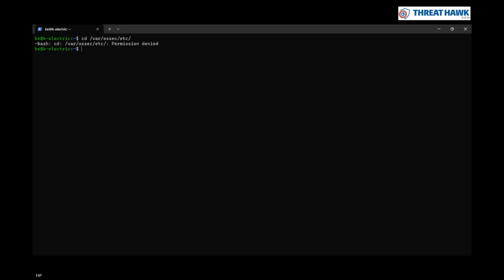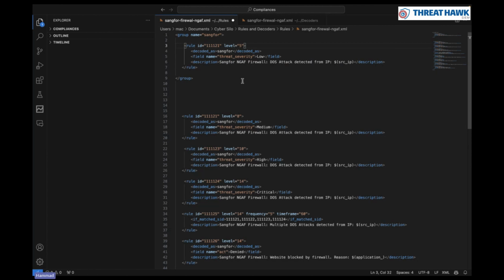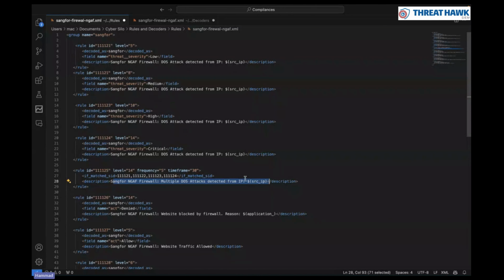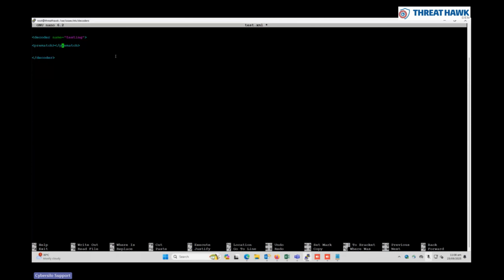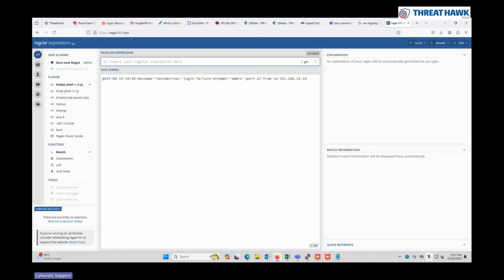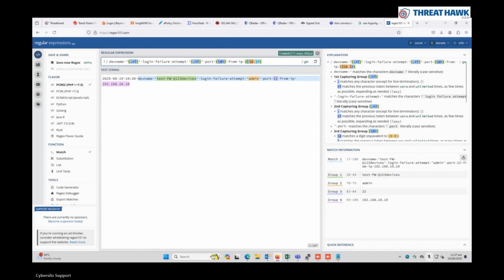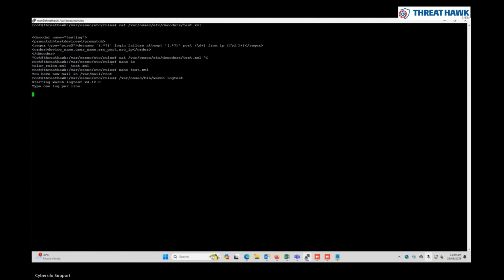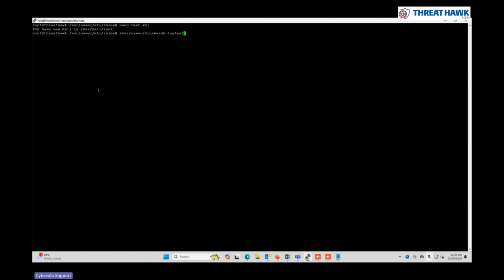Threat Hawk SIEM - Rule Writing Training - English Version